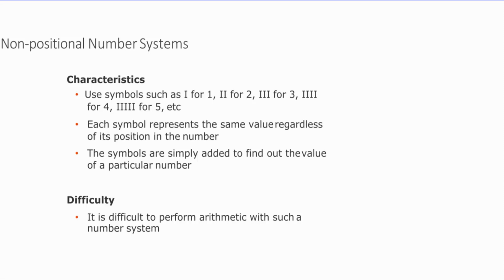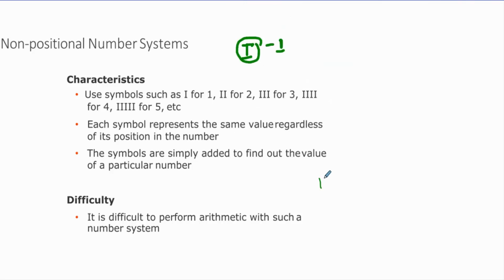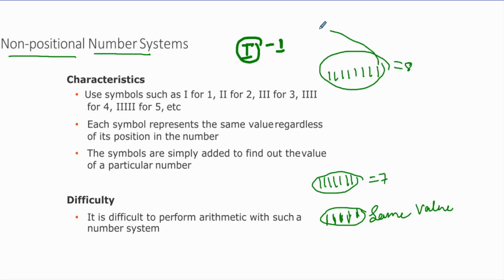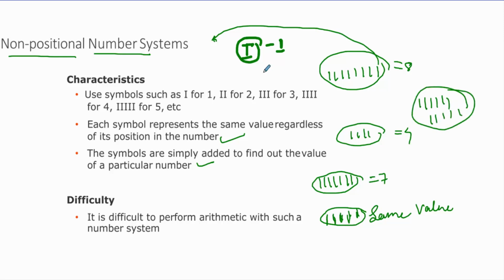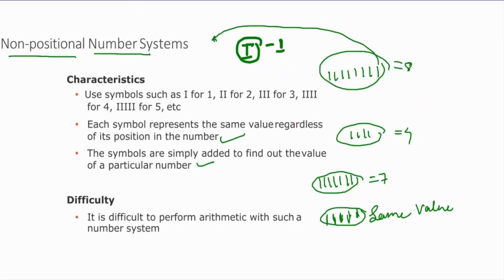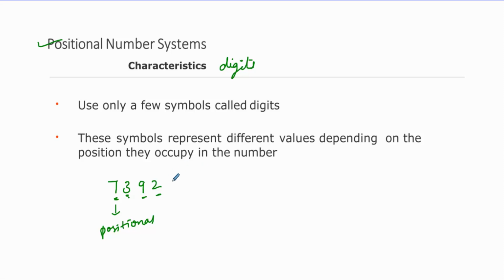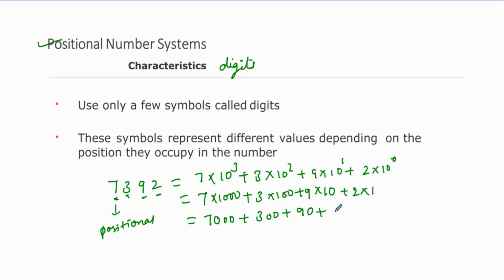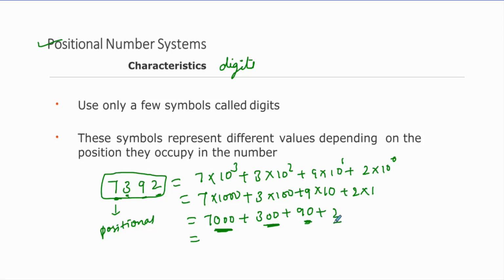Unit 1 | C S | B.Sc Sem 1 | Lecture 02 | Number System | By Shridhar K.T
Number system discussed